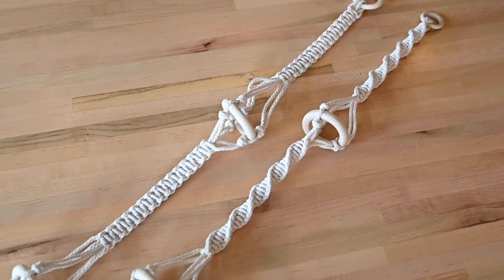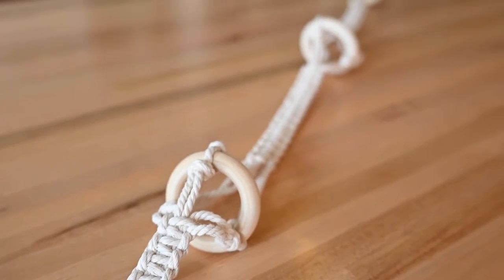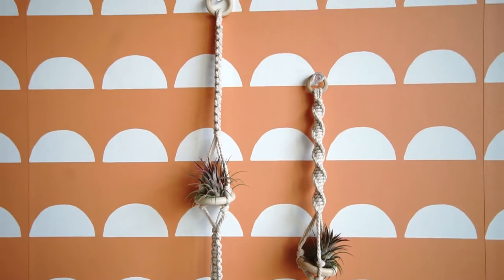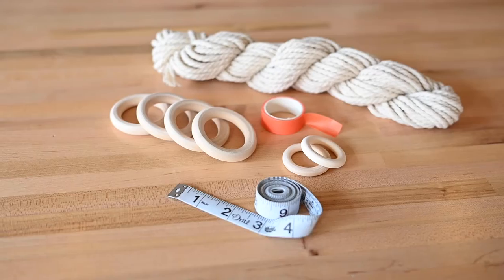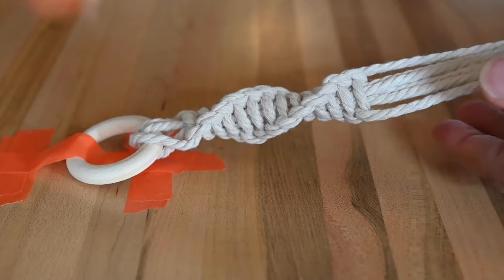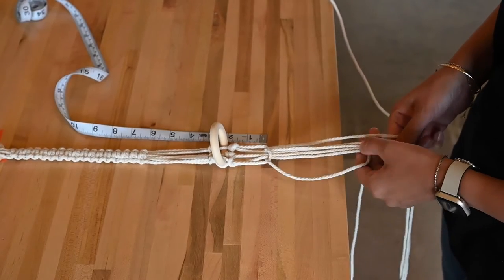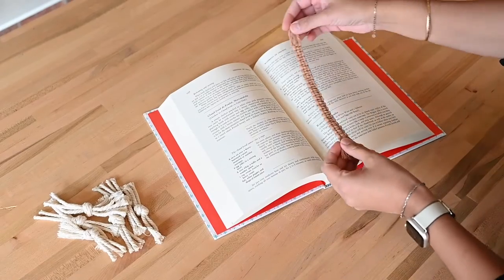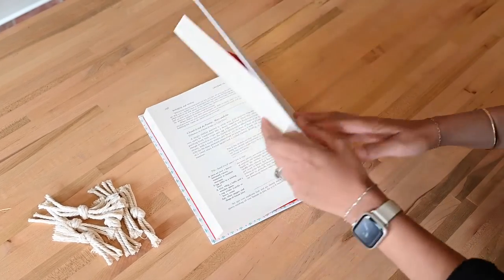Macrame Air Plant Hanger Trailer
Macrame is the art of tying knots to create a unique pattern. Once you master the art of some basic macrame knots, you can create wall hangings, draperies and other decorative pieces. This kit has everything you need to to create two unique air plant hangers that will hold 2 air plants each, including cotton cord, wooden rings, tape, and a measuring tape. You will learn 2 basic macrame knots, how to attach a wooden ring to hold an air plant, and a gathering knot that is used to end a project with a clean finish. Then, take your new skills beyond the box by creating macrame bookmarks and some toys for your furry friends.